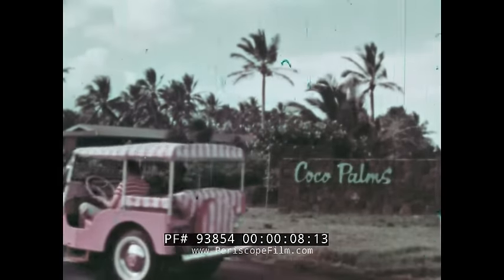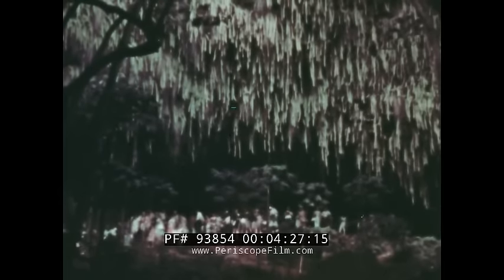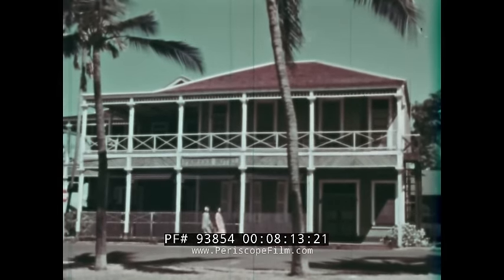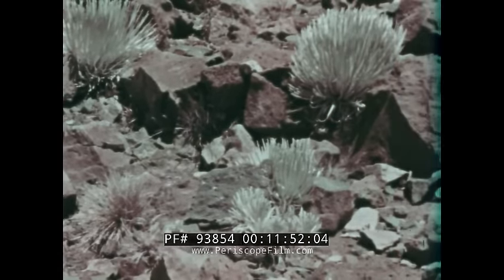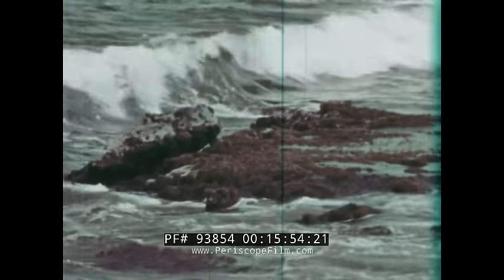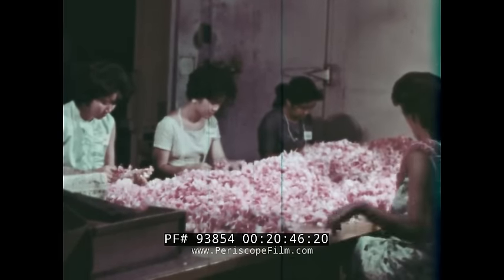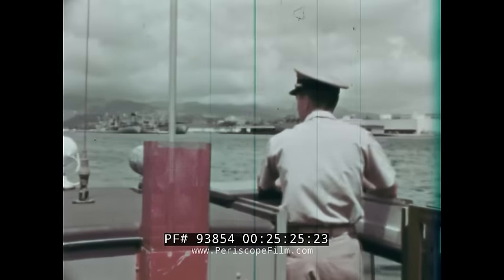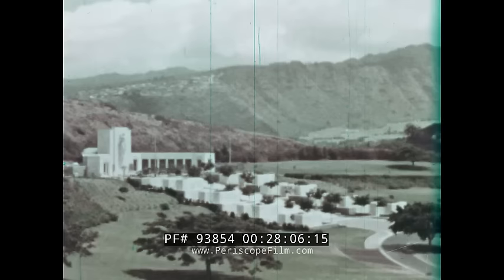1960s KODAK CO. " HAWAIIAN MOVIE TRAILS " FILM & MOVIE CAMERA PROMOTIONAL FILM PART 2 93854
Produced and hosted by Charles Kinsley and Jack Streb for Kodak, Hawaiian Movie Trails is a short film from the 1960s that gives viewers a tour of the Hawaiian Islands while providing tips on how to better photograph and film a visit to the Pacific island chain. Charles and Jack arrive at the Coco Palms Hotel on the island of Kauai. The hotel grounds feature lagoons with water lilies. Children fish the lagoon. Two people take an outrigger ride on one of the lagoons. Next, the two men go to Waimea Canyon State Park (01:23) with its spectacular views. At the Hanalei Plantation Hotel (02:16), guests golf, dine in a luxurious restaurant, and enjoy the views overlooking the bay. Charles and Jack take a guided boat tour on Kauai’s Wailua River (03:05). They visit the fern grotto (04:28) as part of the trip. On the ride back, the boat’s guide teaches songs to the visitors, and two little girls dance hula. Back at the Coco Palms, guests enjoy the ceremonial lighting of the torches at night (05:50). The two men arrive at the airport in Maui (06:30). Shots show Maui’s landscape, golf courses, hotels and swimming pools, and sugar cane fields. At the coastal town of Lahaina (07:48), they visit the village’s hotel, jail, and a park with canons recovered from the wreckage of an old Russian ship. Viewers also see Maui’s beaches, including Fleming Beach (09:20), Haleakala National Park (10:00) with its stunning views of volcanoes and the unique Haleakala silversword plants. The next stop is the big island of Hawaii. They visit the Kona Inn (13:55), then they go photograph recently caught blue marlins that are measured and weighed at the docks. Charles and Jack go out on a charter boat to fish for marlin. The captain baits the line with artificial squid, and a marlin hits the line (15:28) but quickly gets away. This is followed by footage of active volcanoes spewing magma (16:36). The men walk along Devastation Trail (17:03) with its barren landscape. They next travel to Hilo (18:31) and a visit a Japanese garden. Close-up shots show the beauty of the various orchids (20:30). Women make floral leis (21:05). Back at Oahu, the men go to the International Market Place at Waikiki (21:37) to buy souvenirs. The film shows wood carvings and how the carvings are made (22:54). Logs run through a band saw, then sketches are drawn on the raw wood. A man grinds down the wood, creating the image (a dish in the shape of a fish). They go out on a boat to tour Pearl Harbor (25:15). They visit the shrine over the sunken Arizona. They then visit Punchbowl National Cemetery (28:08). The film concludes with footage of Hawaii’s flowers, scenic views, beaches and water sports, hula dances, and its people.